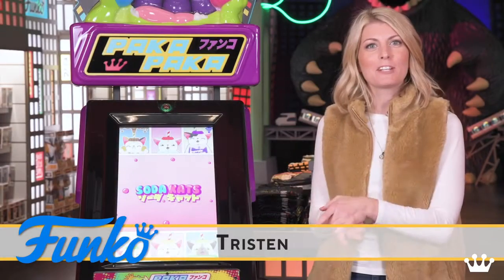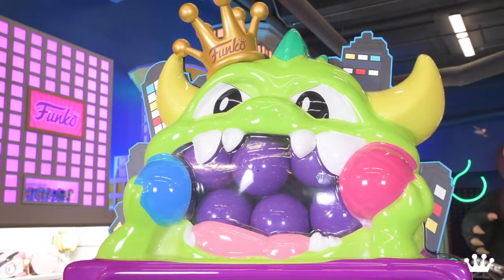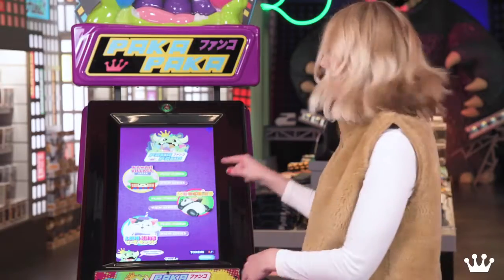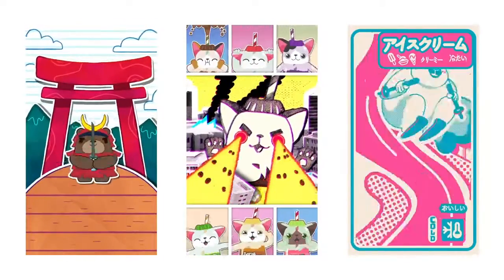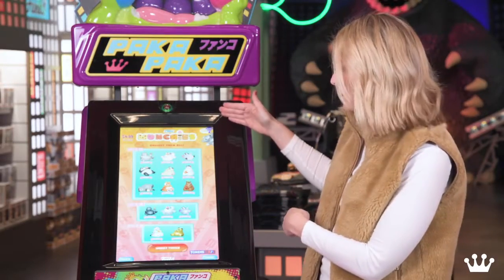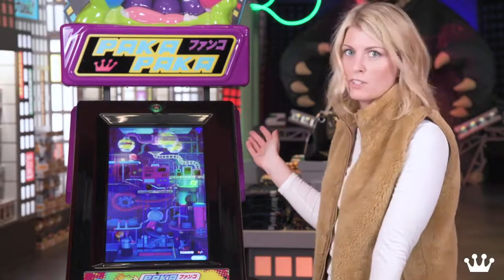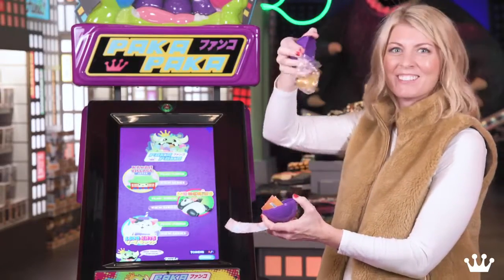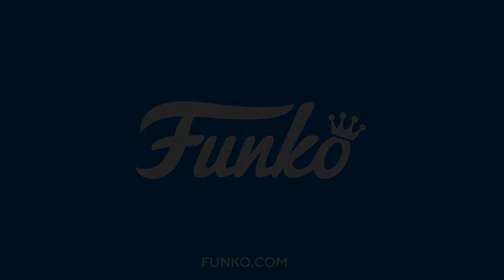FunkoPop Update: Introducing Paka Paka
Introducing Paka Paka! - our new line of blind capsule collectibles. Kawaii Village, Munchies & Soda Kats are available from Paka Paka machines, available soon at select GameStop locations.

Coming Soon: Pop! TV — Black Mirror!

Funko 2019: DC Gamer Funko Pop Mystery Box Unboxing! (x2)

FunkoPop Update: Coming Soon: Pop! Disney Frozen 2!

Funko 2019: My Full 2019 Funko Pop Collection | 1300+ Pops

Paka Paka Interview with Ben Butcher